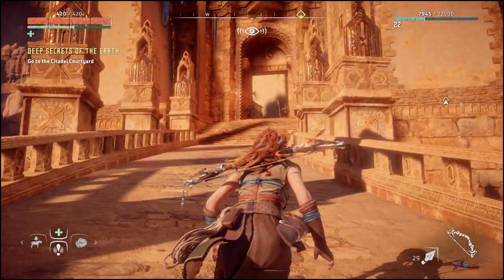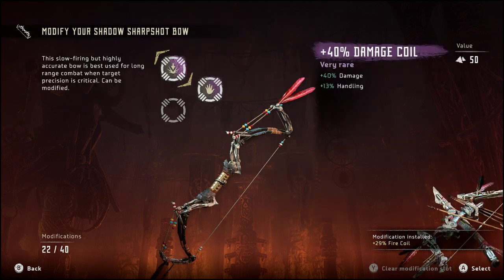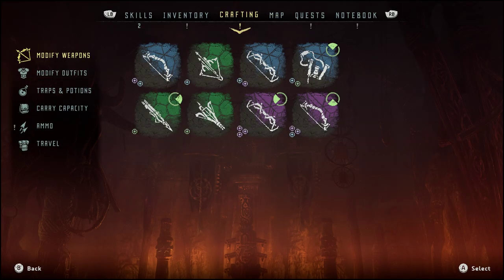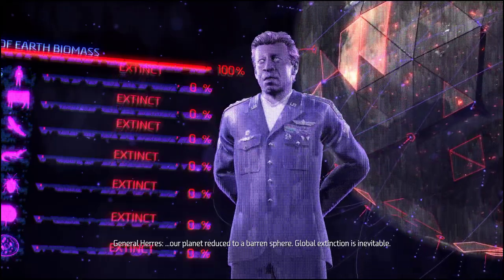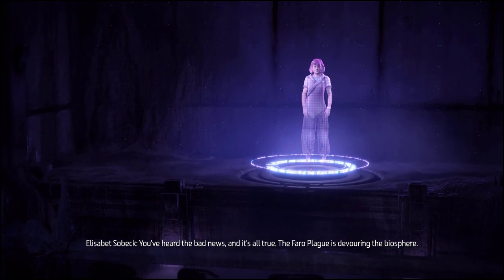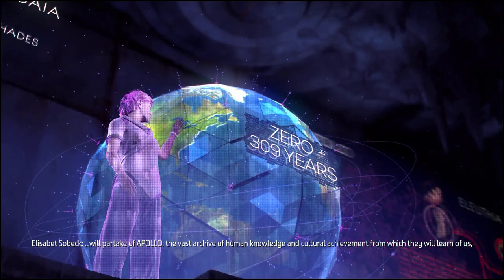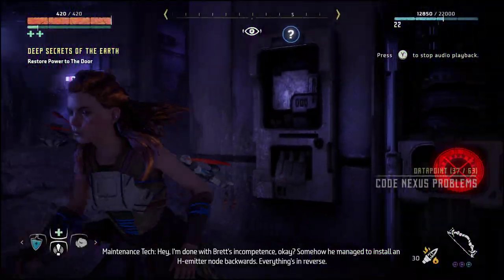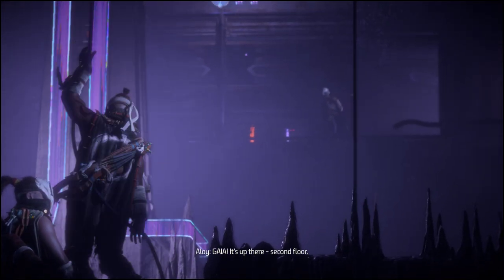Horizon Zero Dawn - Part #14 Deep Secrets of the Earth Part 2